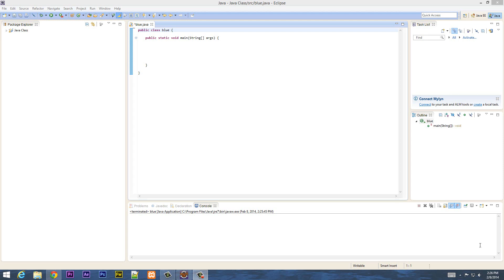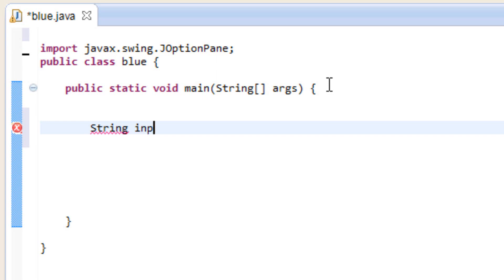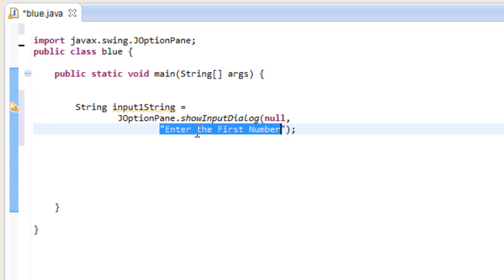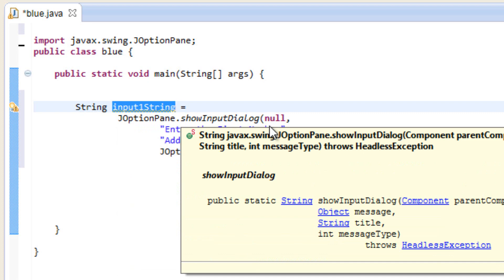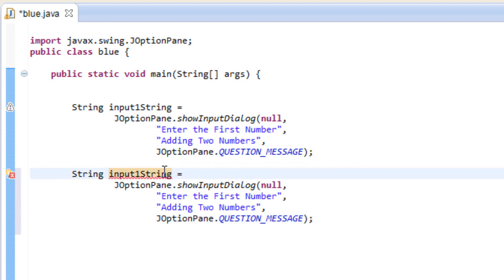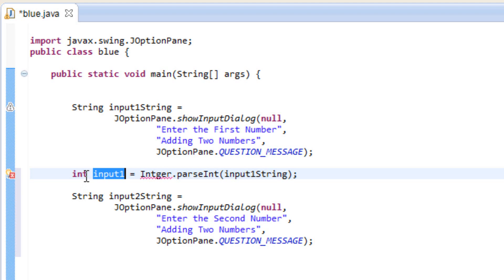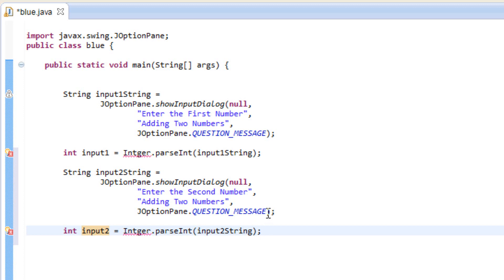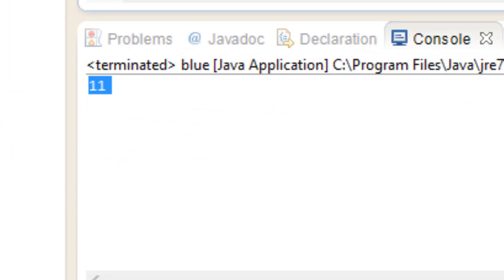Java Programming Tutorials - 13 - Getting Input from Input Dialogs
In this tutorial I will show you how to use the Input from Input Dialogs.